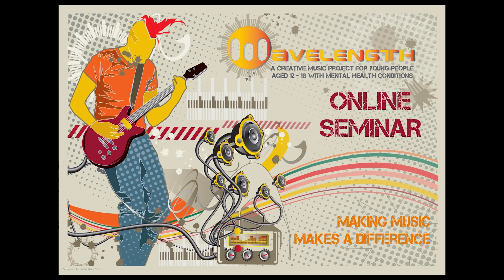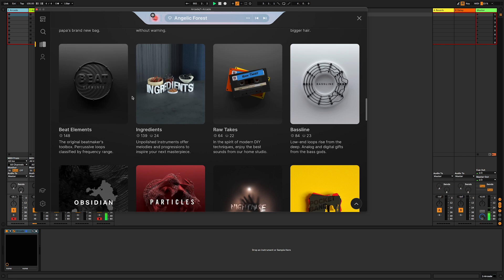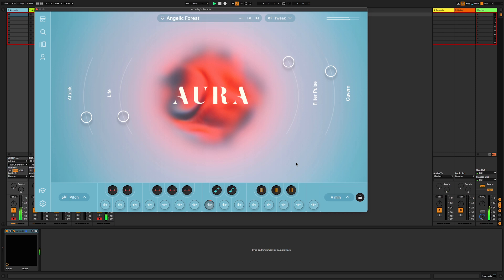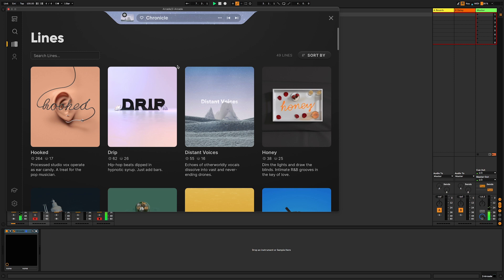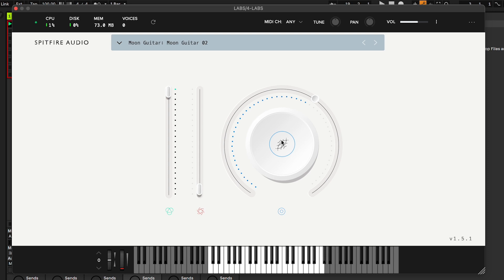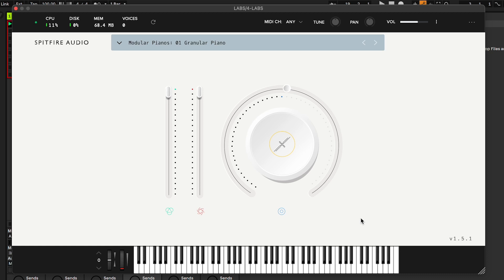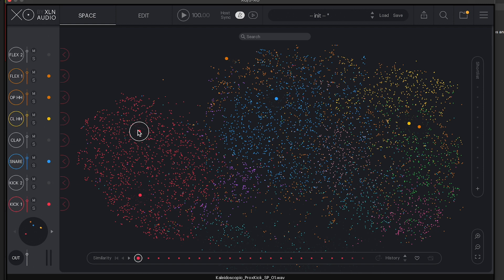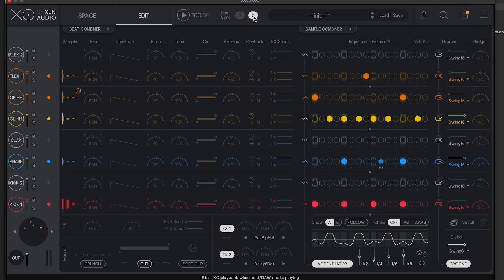Using plugins on the Wavelength project - James Stanley (Music leader)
In this video, music leader James Stanley discusses which plugins he likes to use and why in the Quench Arts' Wavelength project.